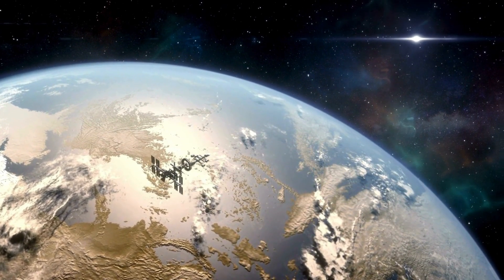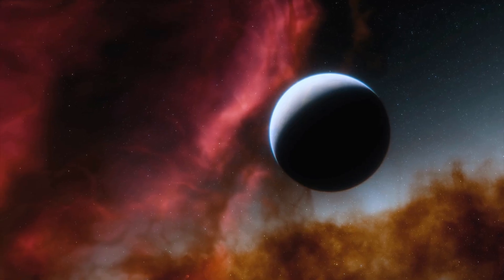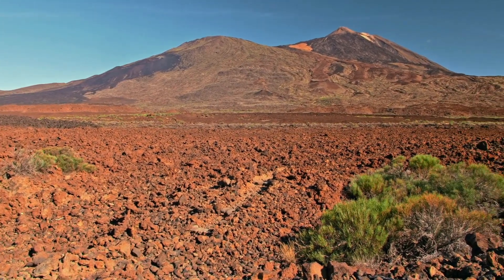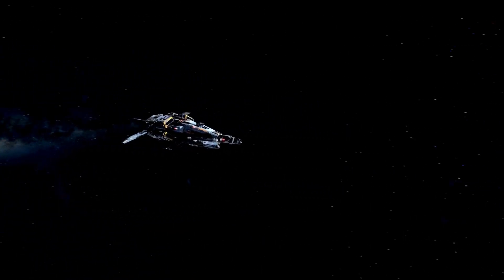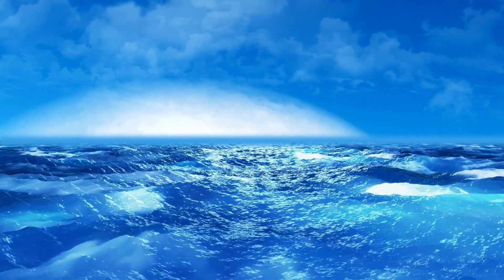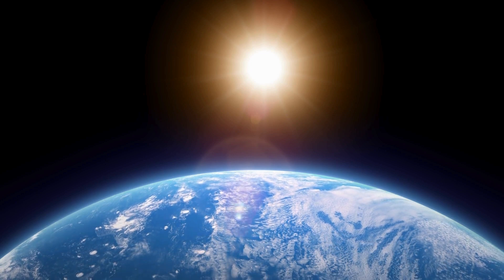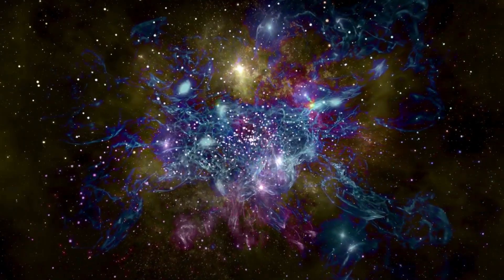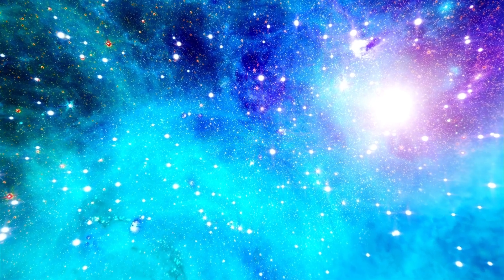James Webb Telescope Announces Clearest Image of Proxima B's Surface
The James Webb Space Telescope (JWST) has achieved an incredible milestone by capturing the clearest image of Proxima B's surface! 🌠 In this video, we explore the stunning details of this exoplanet, located just outside our solar system, and what this groundbreaking image reveals about its atmosphere and potential habitability.

🚀 Proxima B has been a focal point in the search for extraterrestrial life, and this new image provides crucial insights into its surface features and environmental conditions. Join us as we discuss the significance of this discovery and its implications for the future of space exploration and the quest for life beyond Earth.

Paper for more exciting space discoveries and updates on the universe's greatest mysteries!